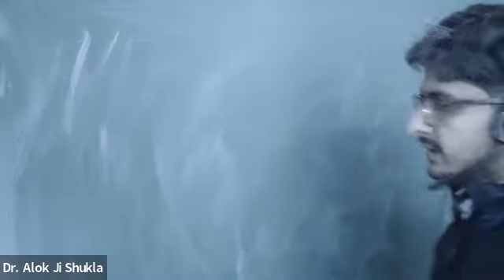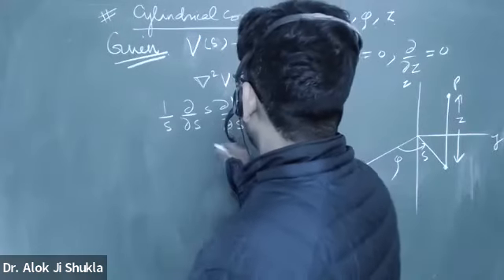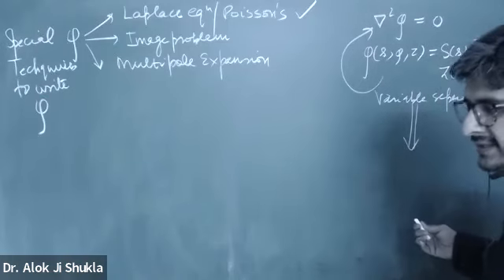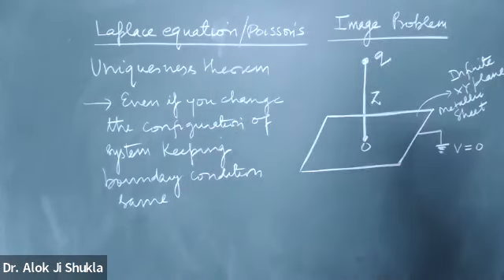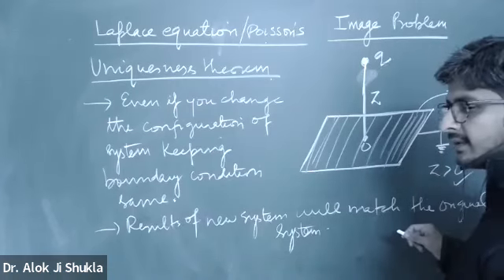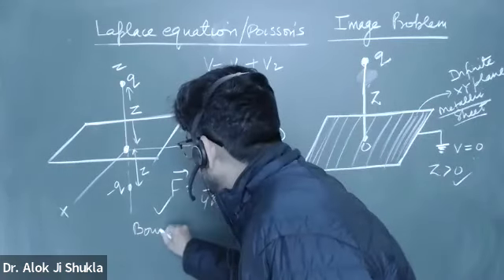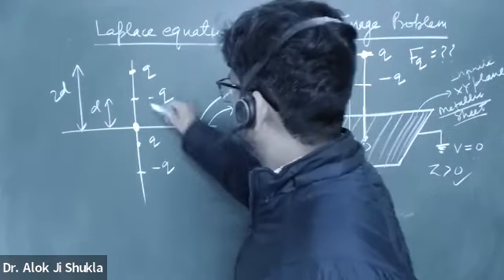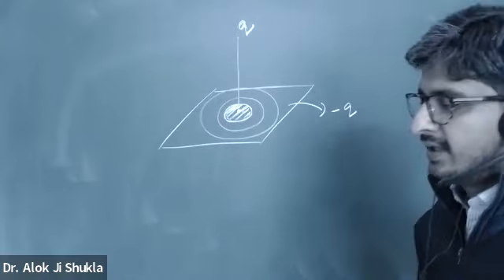Electromagnetic Theory Lecture 13